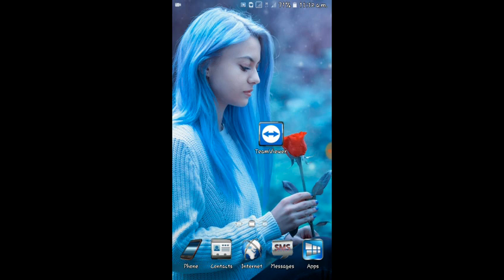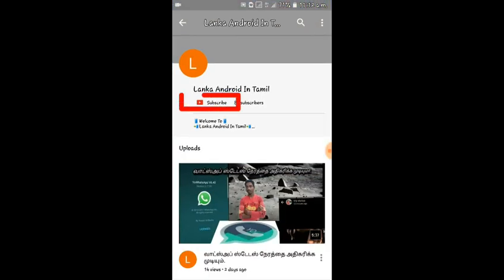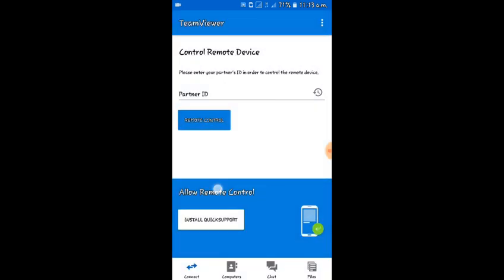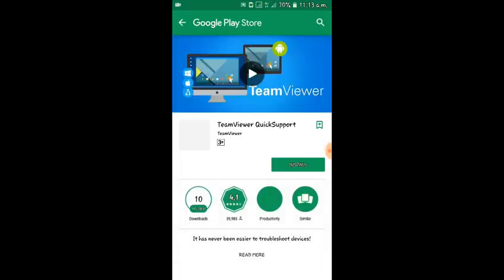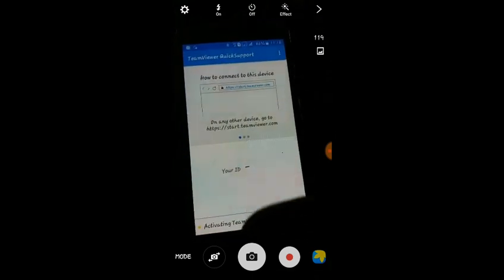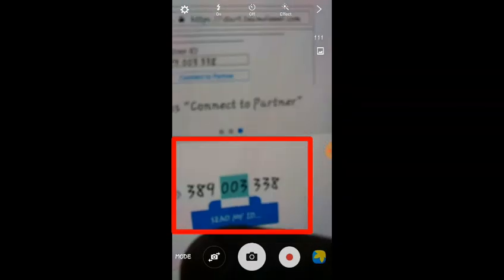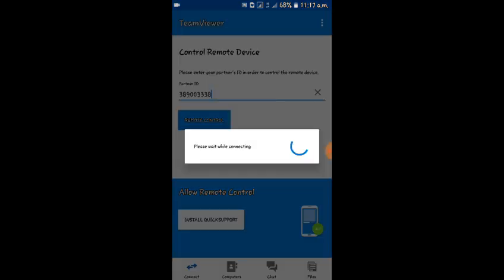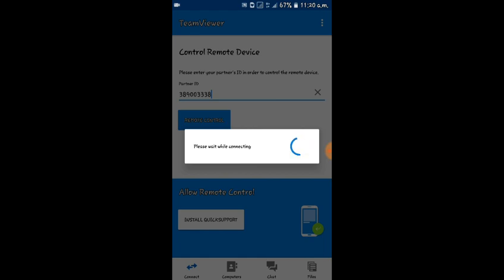Mobile To Mobile Remote Control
📱Welcome To📱
📲Lanka Android In Tamil📲
♻Group Rules♻
↪Don't Chat On This Group❌
↪Don't Send Unwanted Picture's,Audio
's,Video's❌
↪Don't Send Fake Information And Forward
Message❌
↪Don't Share Other Group Links❌
↪Don't Chat Individual Private Person❌
↪No One Can Change The Group Icon Or
Name❌
↪If You Break The Group Rules Then I Will
Remyoved You.✅
🌟Please Joining The Group:

🌟🌟(எமது பக்கத்திற்கு34i2 விருப்பங்களை(Like &2
மிகவும் நன்றி...!)🎁🎁🎁
***இன்னும் நிறைய விடயங்கeள் உங்களுக்கு
காத்திருக்கிறது
👍👍👍How to operate your Android
mobile...?
📱📱Don't worry,like to my page and my
📲1. Android Provision,Free Vision Software.
📲2. Online Games Hacking.
📲3. Cash And Coins Hacking.
📲4. Android Easy Root/Unroot Without
Computer.
📲5. Mobile tracked.
📲6. How to operate your Android mobile
without touch.
📲7. Best video,photos Editing Apps for
android & Apple,iPhone
📲8. Remote control of your mobile.
📲9. Email,password recover.(any social
accounts)
📲10. Friends mobile number Hacking.
📁More here...
வணக்கம் நண்பா..
உங்கள் மொபைல் சார்ந்த அனைத்து
சந்தேகங்களை மிகவும் இலகுவான முறையில்
தெரிந்துக்கொள்ள வேண்மா...!
உங்களுக்கா உங்கள் நண்பர்கள்
காத்திருக்கின்றோம்.
nDTPlaAW
👎"Lanka Android In Tamil" Admins.👎